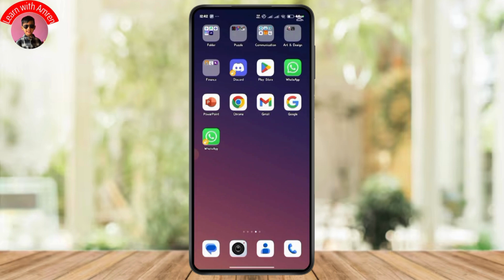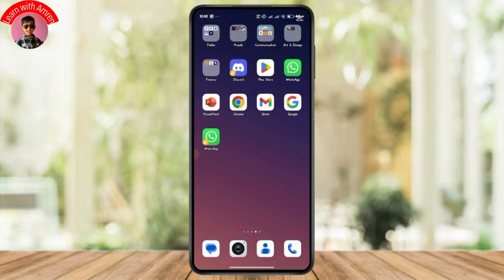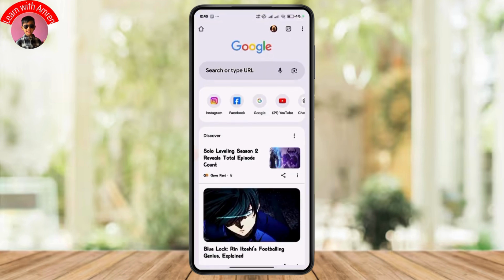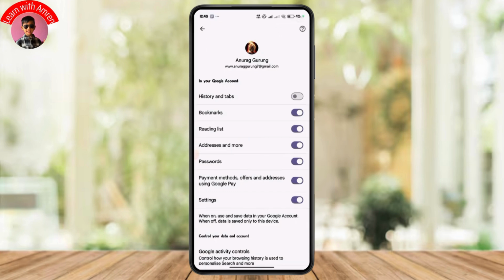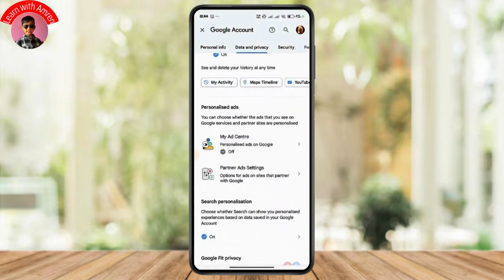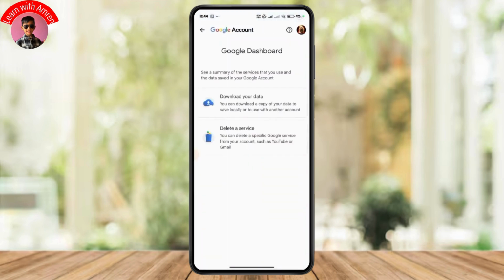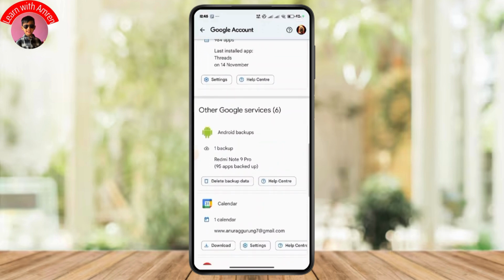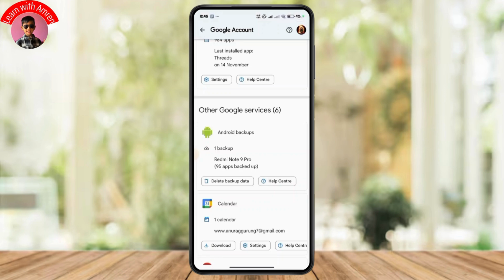How to Delete Android Backup from the Google Account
Want to free up space or remove old backups? This video will guide you through the steps to delete Android backups from your Google account quickly and easily. Whether you're asking, "How do I delete Android backups from Google Drive?" or looking to manage your backup settings, this tutorial has you covered. Learn how to access and delete your Android backups permanently from Google Drive. Watch now to see how you can delete Android backups from your Google account today!

Timestamps:
00:00 How to Delete Android Backup from the Google Account
00:10 How Do I Delete Android Backups from Google Drive?